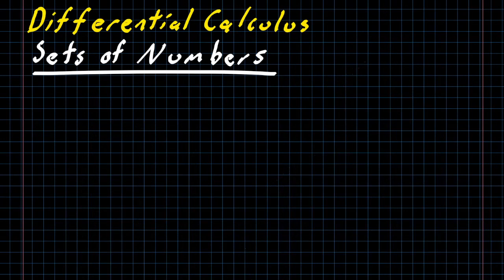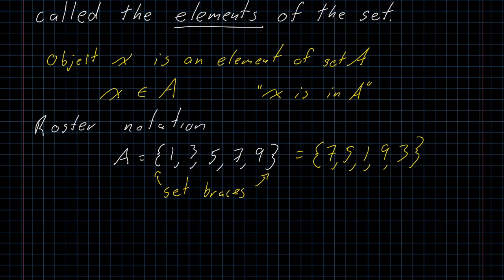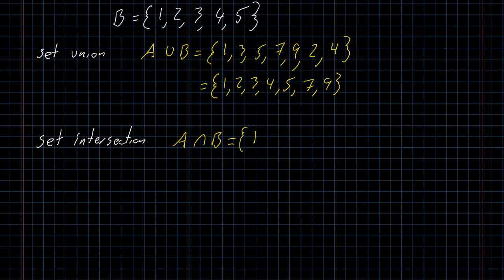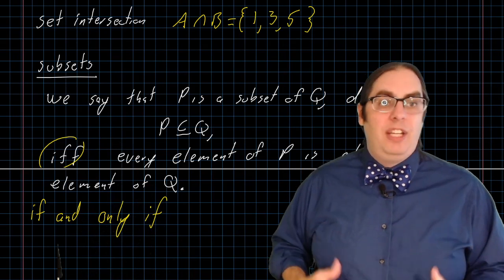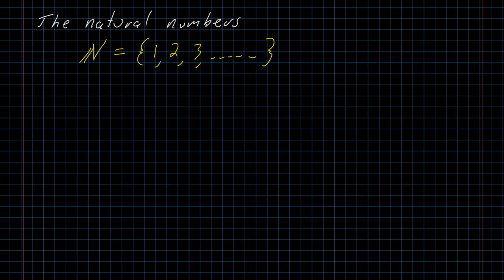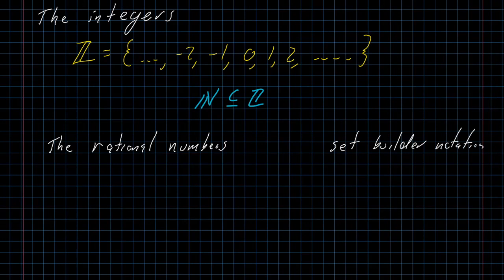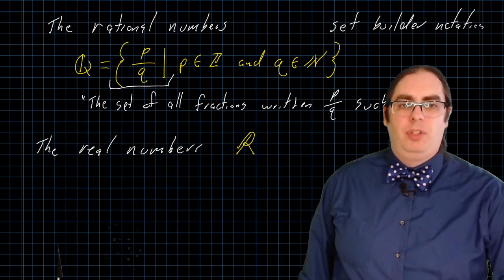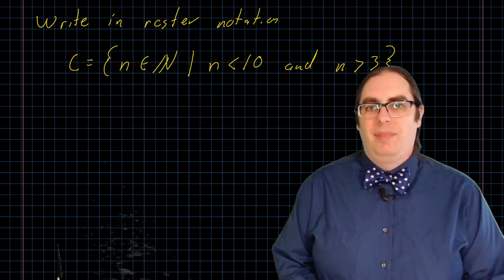Sets of Numbers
Learning Objectives:
* Understand the basic language of sets of numbers
* Recognize the special sets \N, \Z, \Q, \R, and the empty set
* Identify subsets of a set
* Perform set union and set intersection operations
* Write the solution set for an algebraic equation